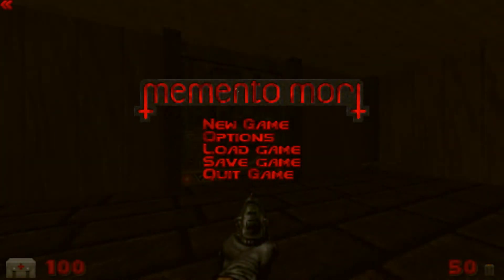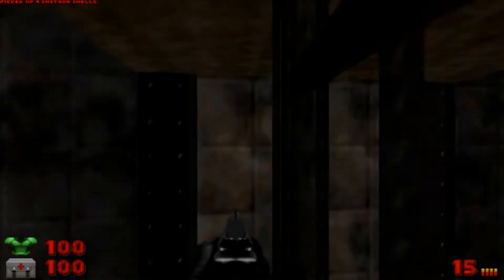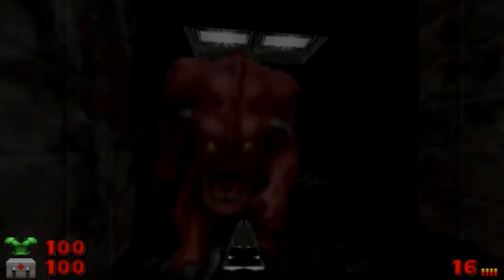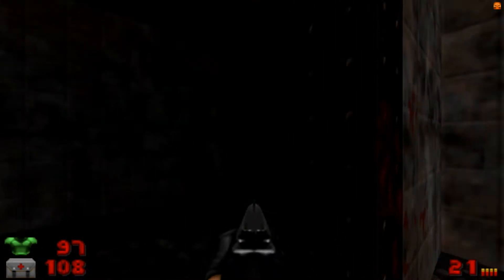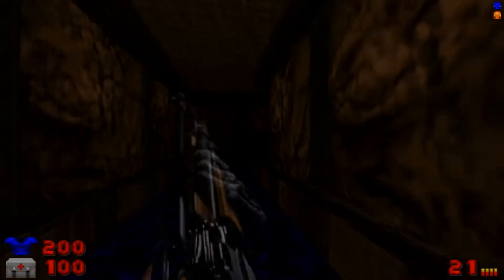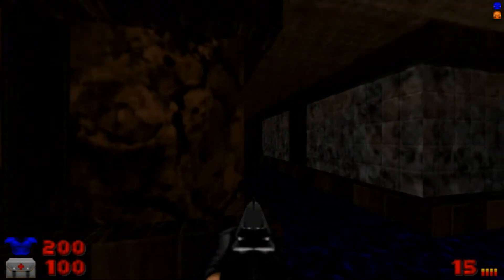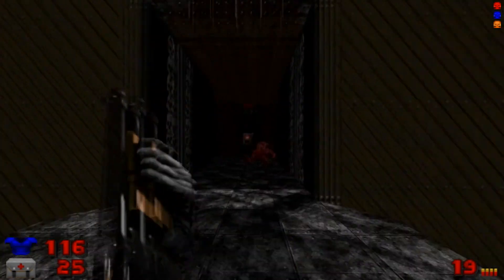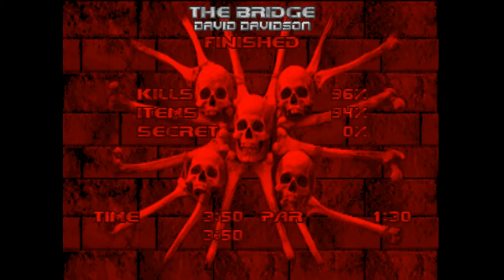Let's Play Memento Mori Map 02: The Bridge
Second and more surprisingly a very easy map to play. This was done on a first attempt! Very dark level. I also think that falling off the bridge would have warranted a secret but I also didn't want to risk restarting the whole level for it. Short sweet and to the point.

If you like this content and want to see more hit up this link. Or feel free to submit ideas and layouts!

For a full list of things, I have played check here. The list is updated on an "as needed" basis: